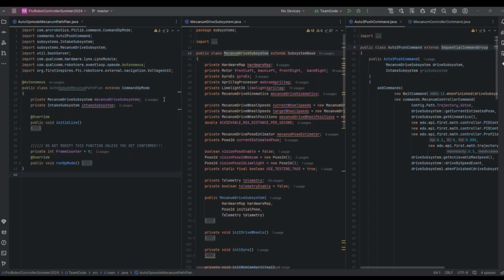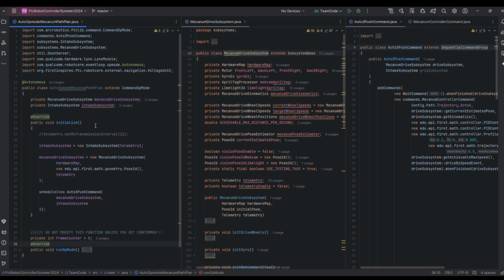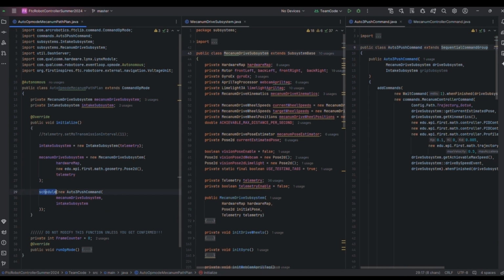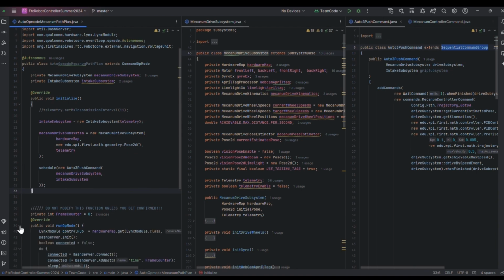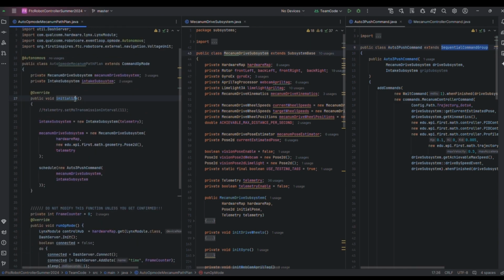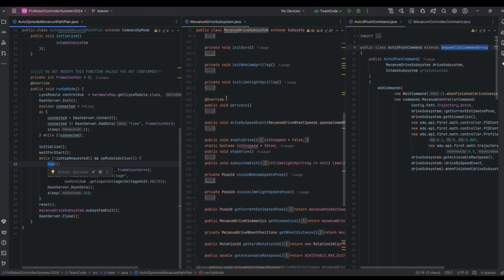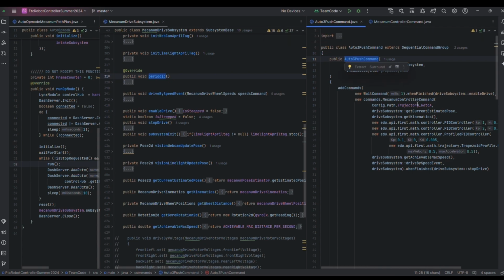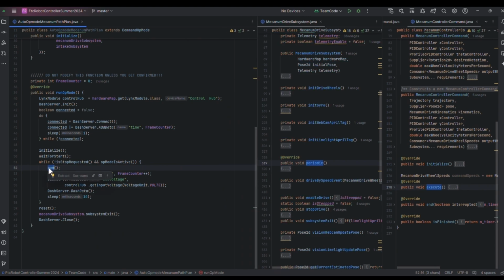FTC Pathplanner Code Implementation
Command Based OPMode with the Mecanum Drive base.